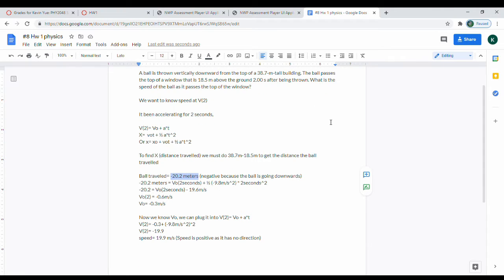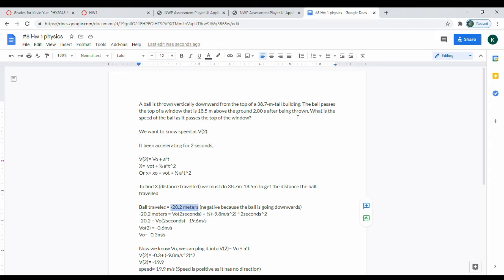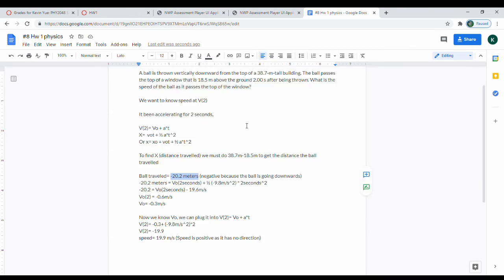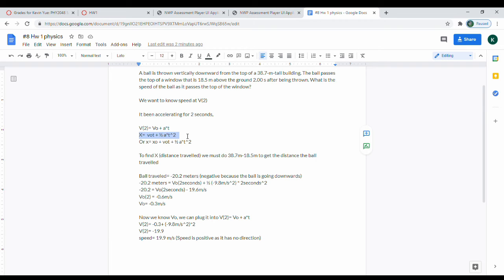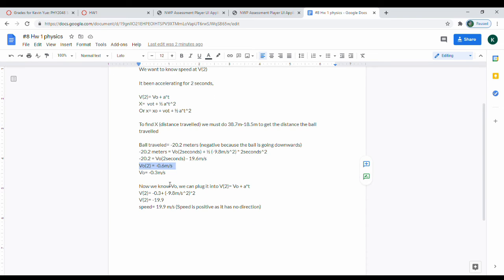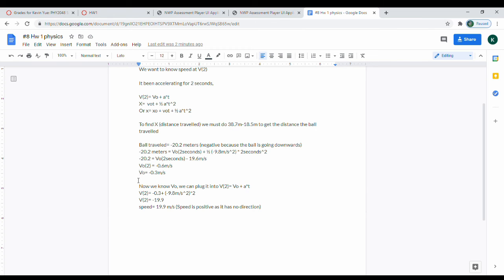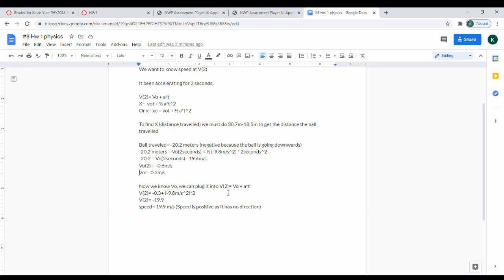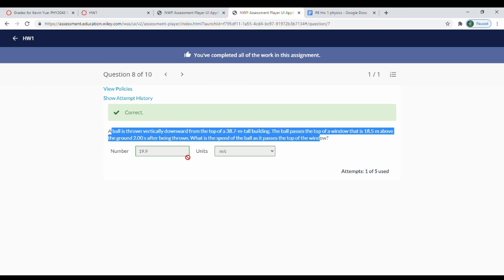#8 Hw 1 physics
I like to learn via teaching, and want to help just like if we are in person and hope that is okay.
Last semester someone helped me this way in a class and it helped me a lot, so I hope these help you if your stuck!